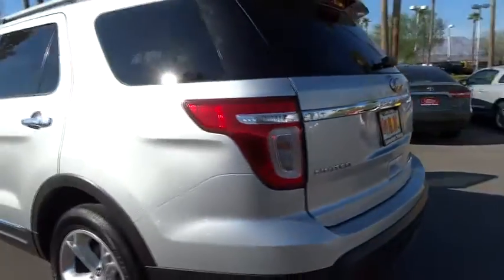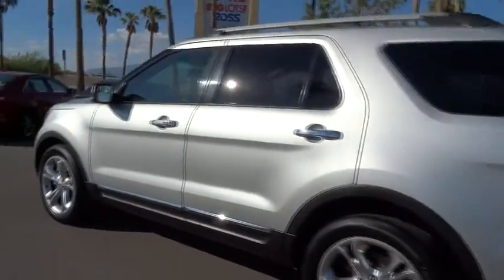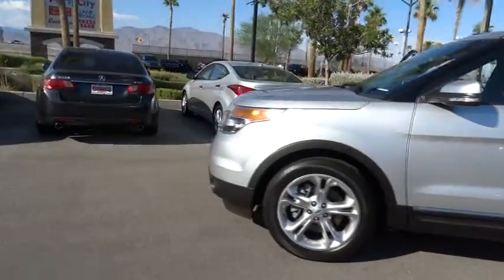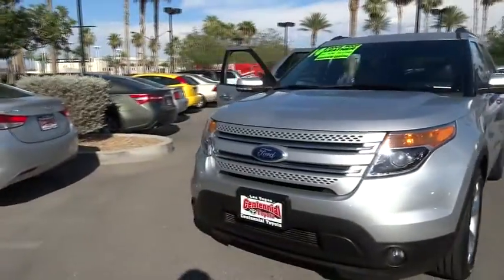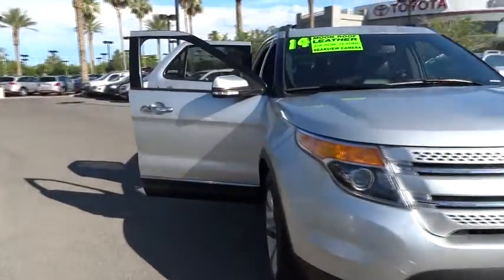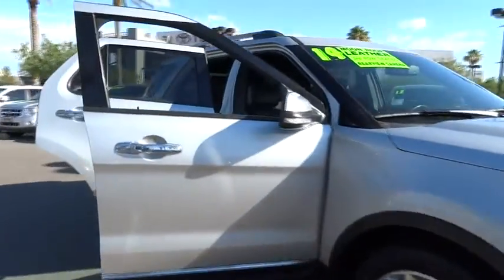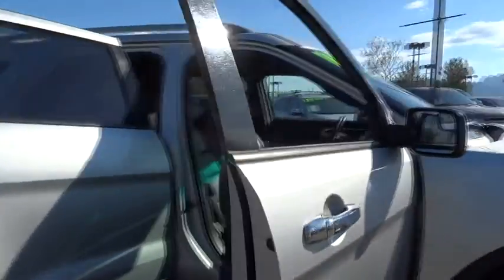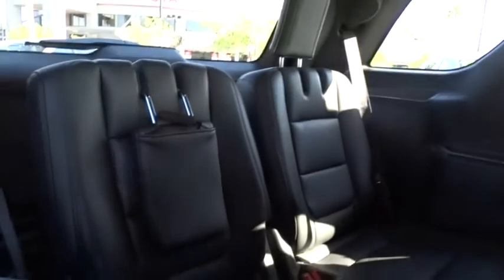2014 Ford Explorer Las Vegas, Henderson, North Las Vegas, San Bernardino County, NV 350360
2014 Ford Explorer

Centennial Toyota
6551 Centennial Center Blvd